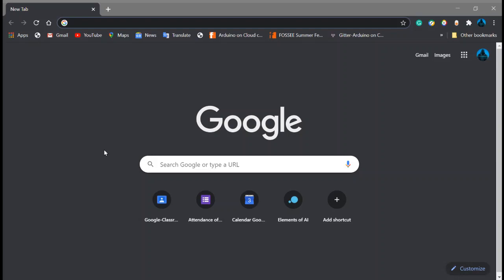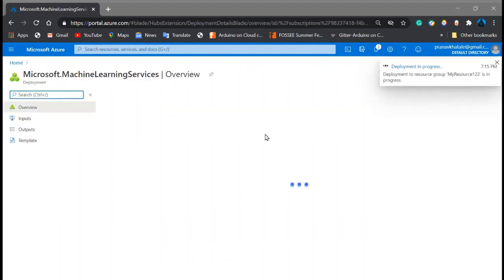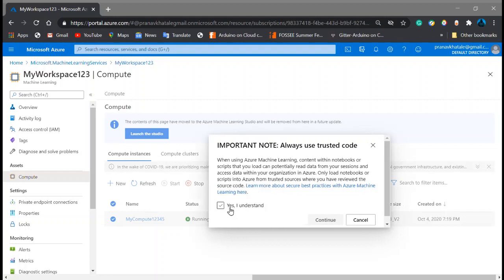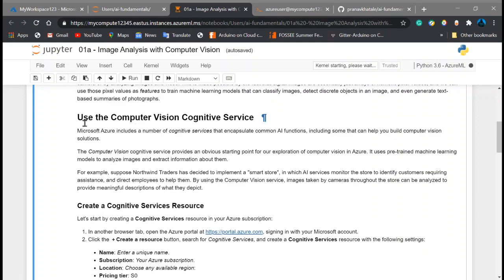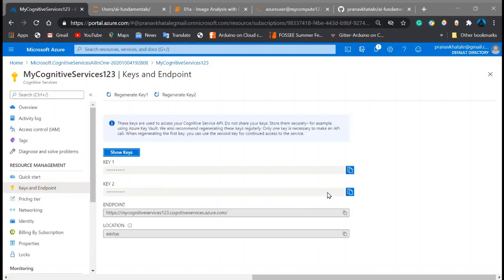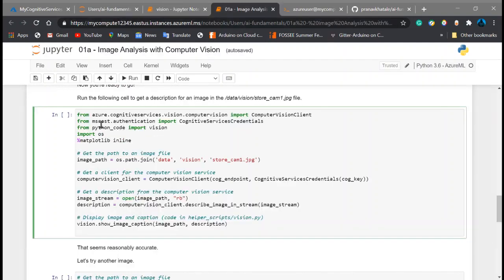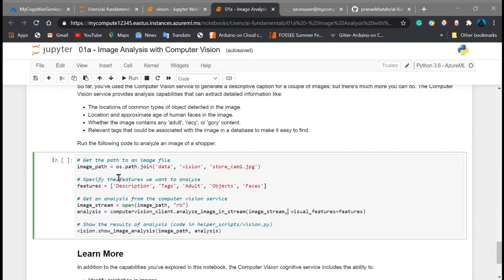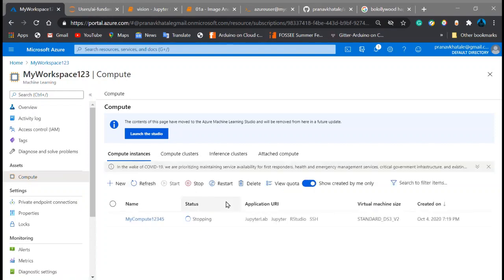Image Analysis with Computer Vision using Microsoft Azure Cognitive Services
Within this tutorial, you'll learn about "Image Analysis with Computer Vision" using "Microsoft Azure Cognitive Services". I'm thankful to the whole open source community for helping me to learn, grow & the opportunity to contribute to this tutorial on YouTube.

Concepts covered: Jupyter Notebooks, Creating Resource Group, Creating Machine Learning Service in Azure, Creating VM or Compute Instance, Creating Azure Cognitive Services, Computer Vision, Image Analysis, GitHub.

2.
3. Explore computer vision in Microsoft Azure
4. Python Guide for Beginners